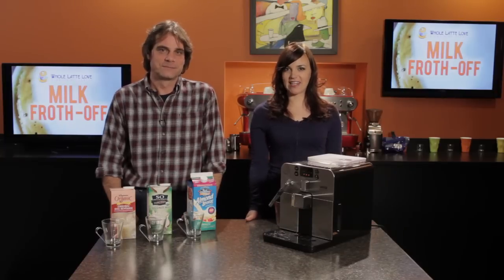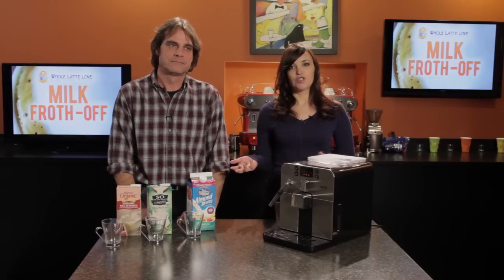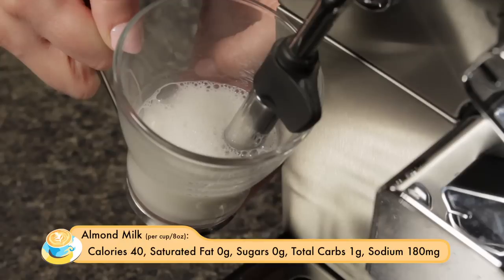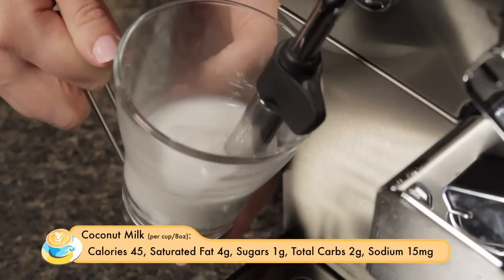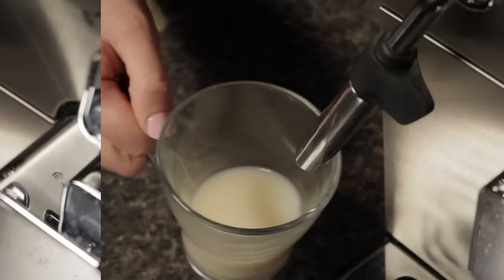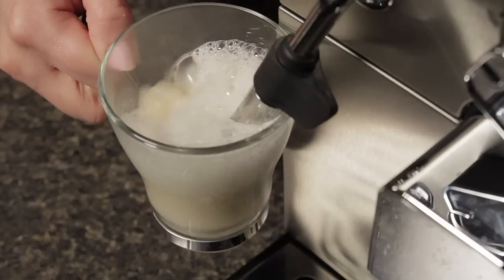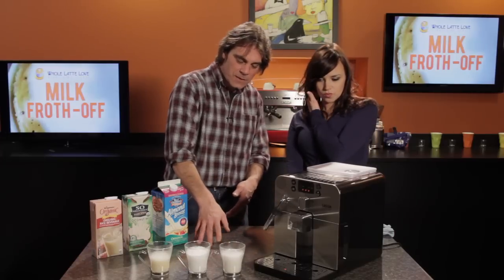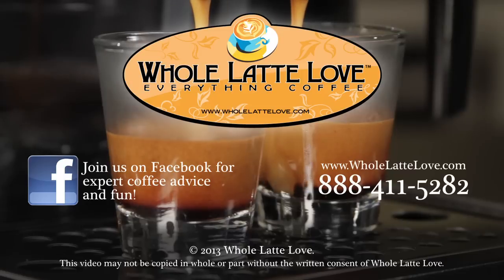Milk Froth Off: Almond, Coconut & Rice Milk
Marc and Morgan froth almond milk, coconut milk and rice milk on the Gaggia Brera Espresso Machine using the pannarello wand. See how the different milks froth for a cappuccino.